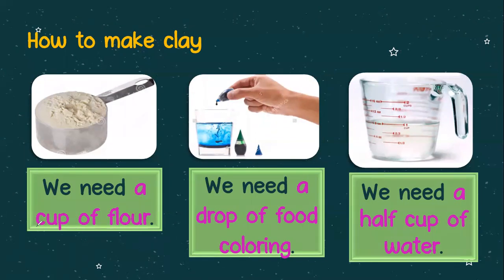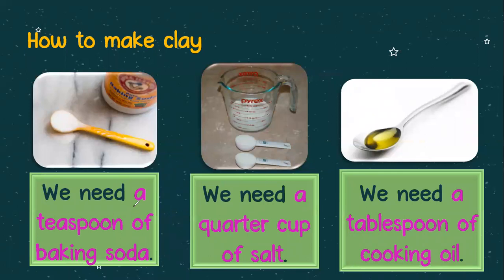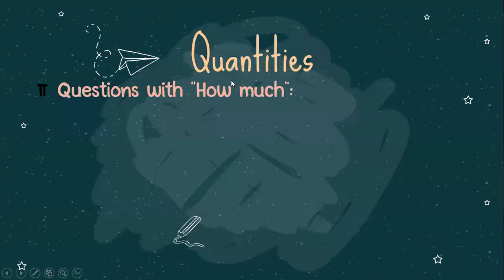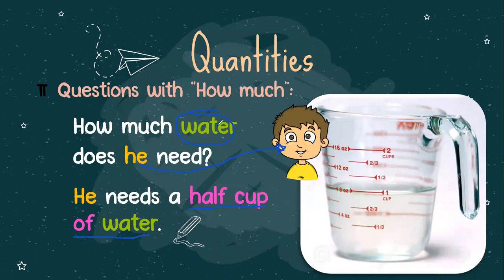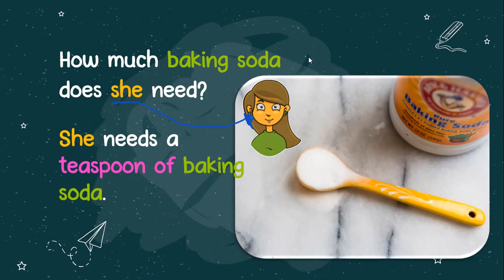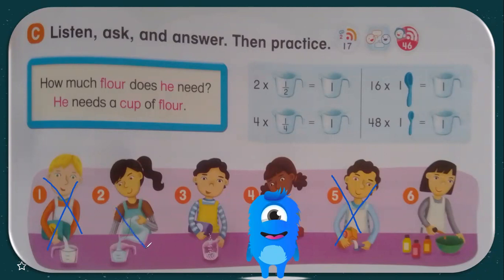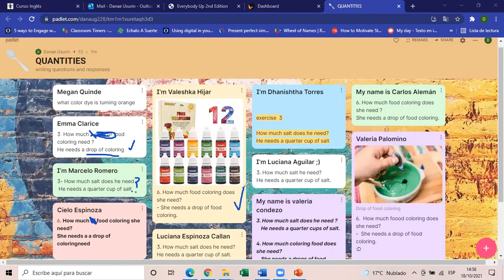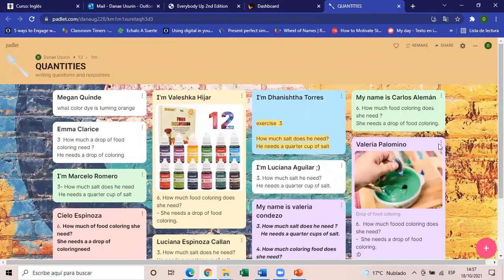QUANTITIES - QUINTO GRADO